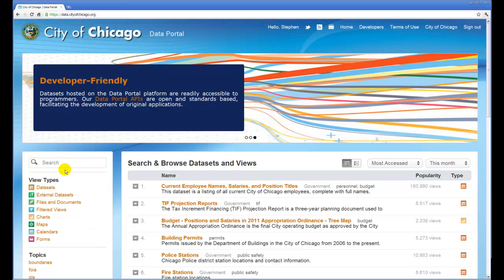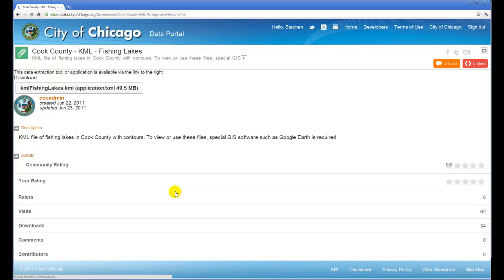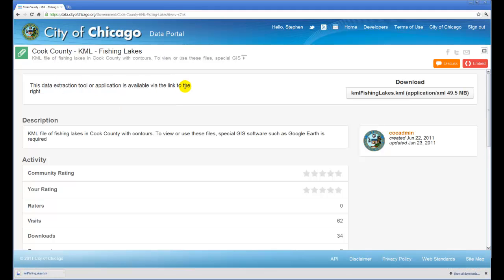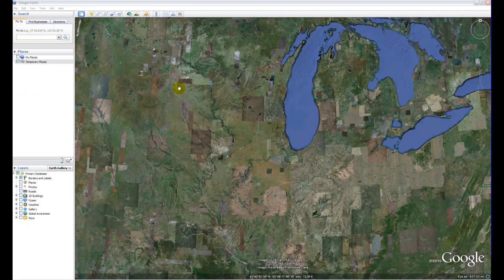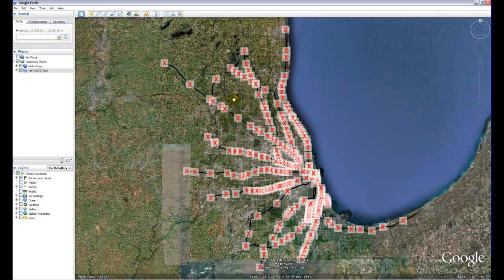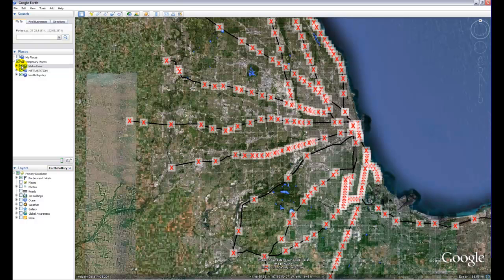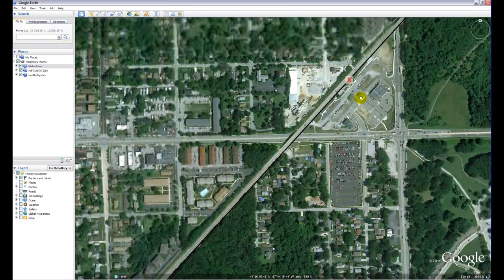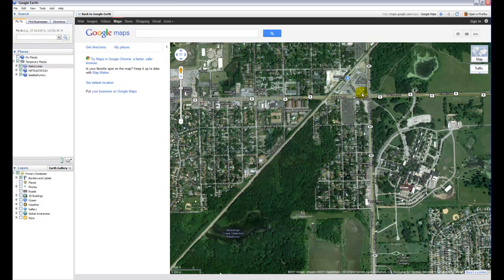Example #5 - Create a map in Google Earth with KML data sets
Download three KML data sets and dispaly them using Google Earth